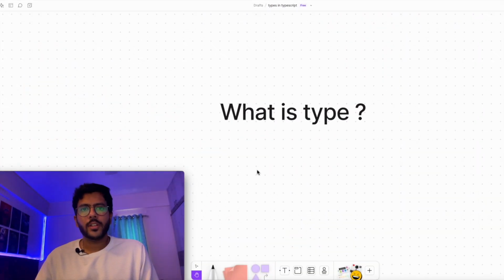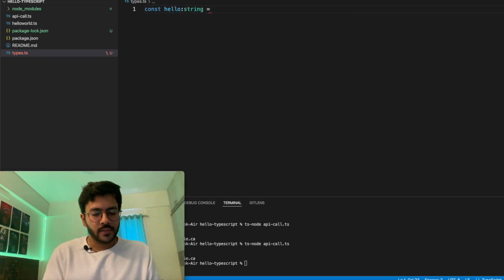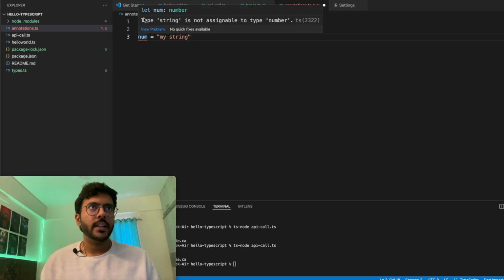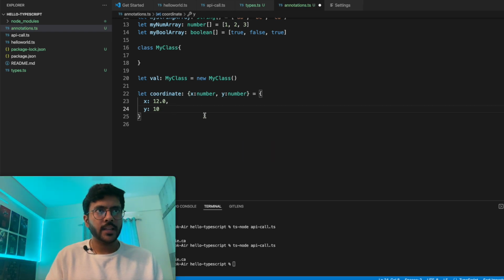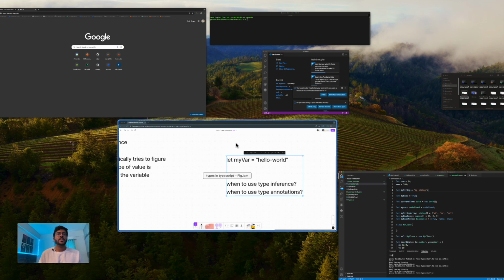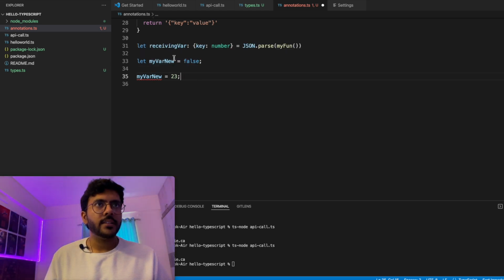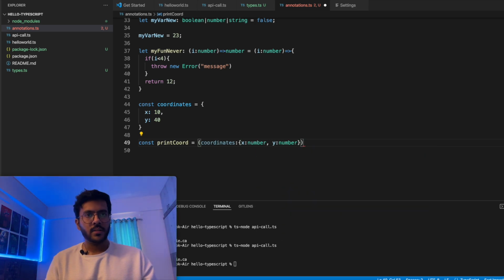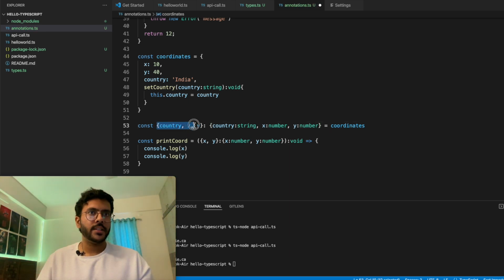TypeScript Tutorial for Beginners - TypeScript Types, Type Annotations, Type Inferences - Chapter 3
Hi, I am Gourav. Welcome to Chapter 3 of the TypeScript tutorial. In this video, we dive into the essentials of TypeScript, covering:
Types in TypeScript: Understand the basics of TypeScript types, including primitive and object types.
Type Annotations: Learn how to add type annotations to your code for better type checking.
Type Inference: Discover how TypeScript can automatically infer types to make coding easier and error-free.
Learn when to use Type Annotations and when to rely on type Inferences
Destructuring Types: Explore how to destructure types for cleaner and more readable code.
If you're a beginner looking to solidify your understanding of TypeScript, this TypeScript crash course is perfect for you. By the end, you'll have a solid foundation in TypeScript and be ready to apply these concepts in your web development projects.

0:00 - Intro
0:15 - TypeScript Types and Syntax
5:33 - Type Annotations
11:30 - Type Inferences
12:44 - The Any type
13:06 - When to use Type Annotations and Inferences?
15:42 - Multiple type annotations of a variable
18:36 - Destructure Type Annotations